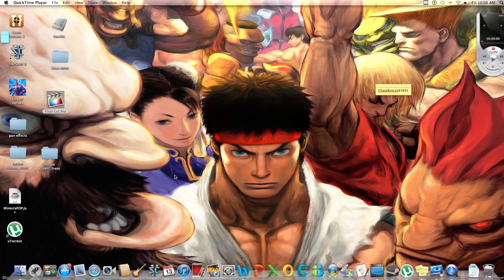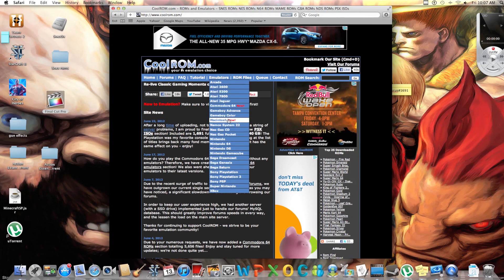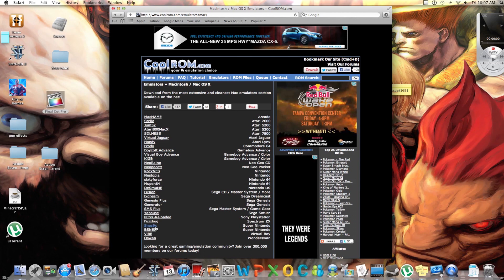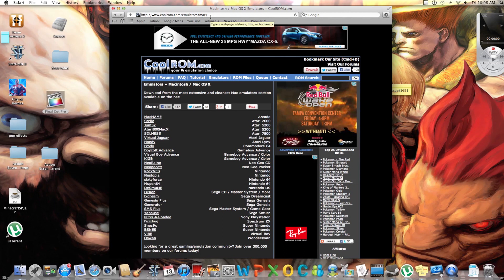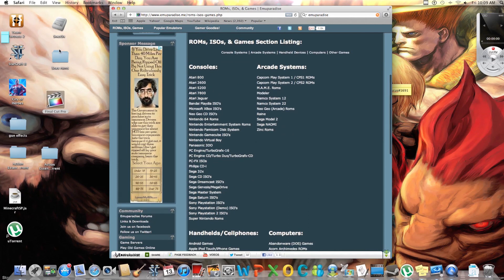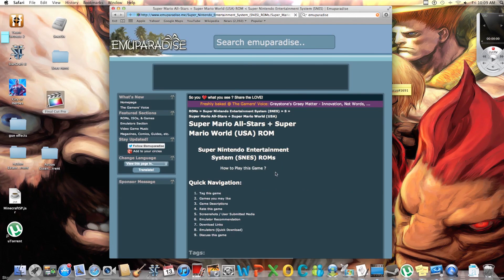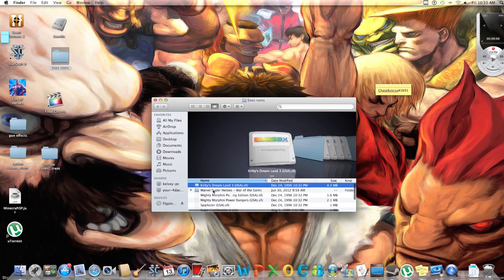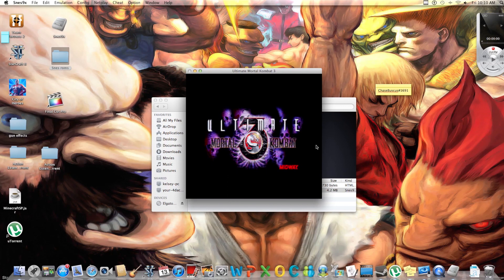How to get snes emulator on mac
This is a tutorial on how to get an SNES emulator on your mac and also how to get roms to play on your emulator.